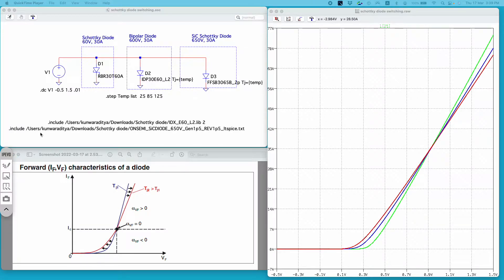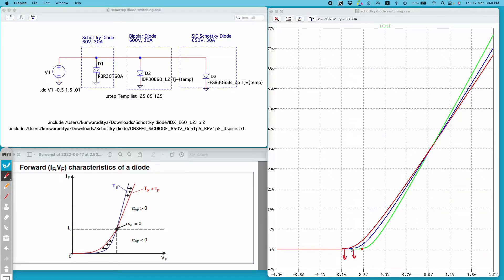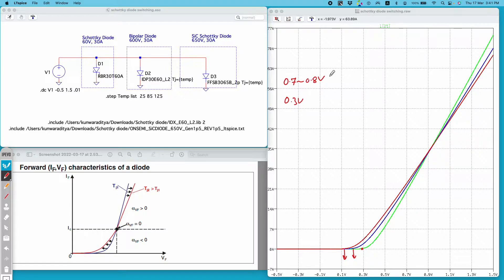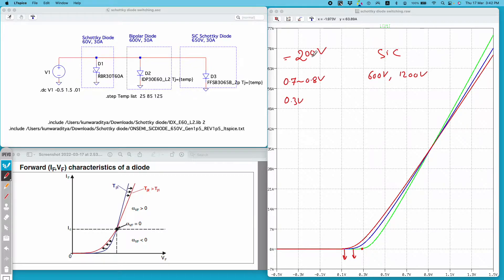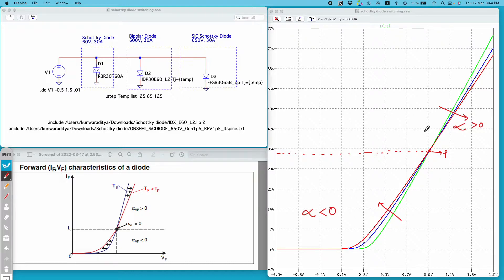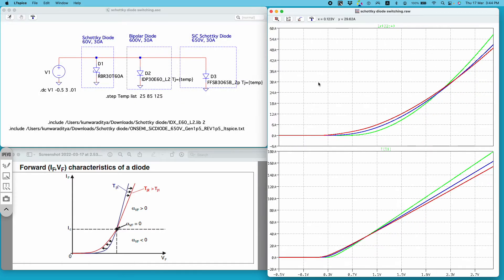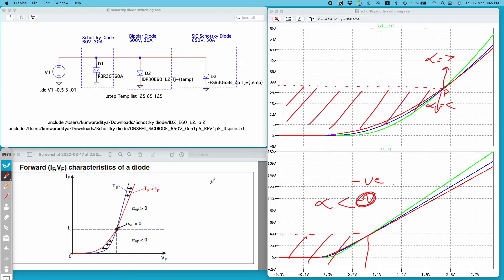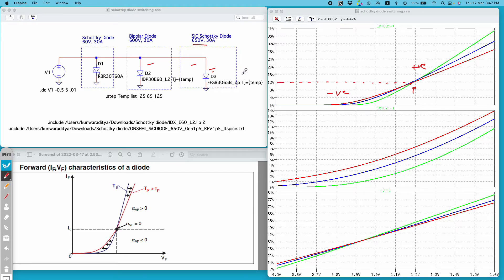Schottky Diode Characteristics in LTspice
Watch this video to learn about the characteristics of a Schottky diode.I have shown the I-V characteristic of the Schottky diode and compared it with the P-N junction diode and a SiC-Schottky diode.